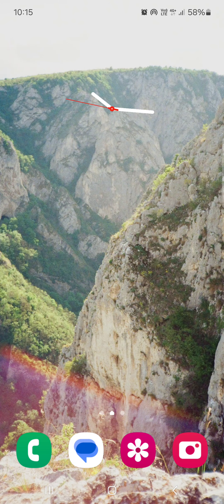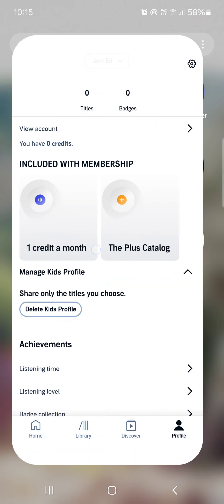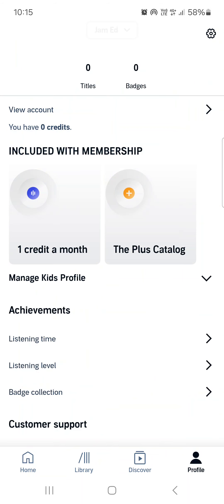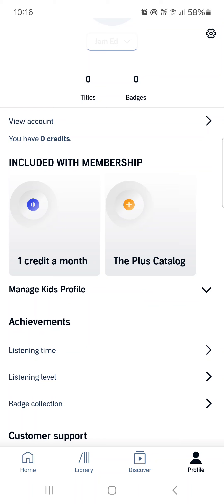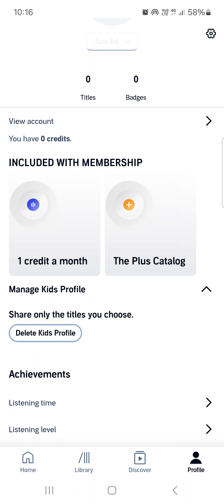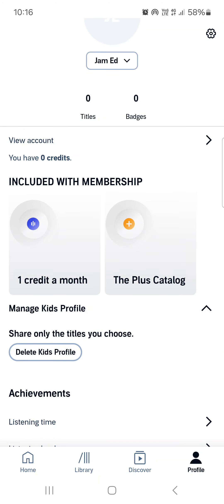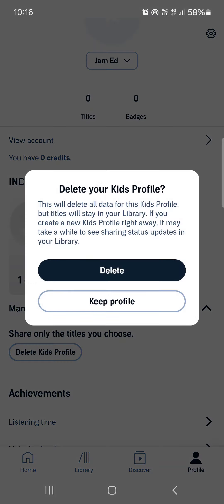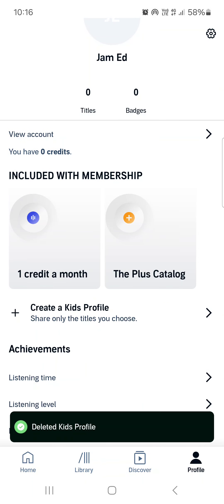How To Delete Kids Profile On Audible?